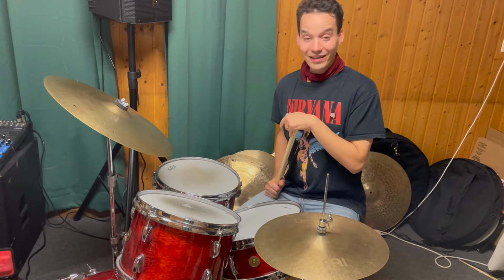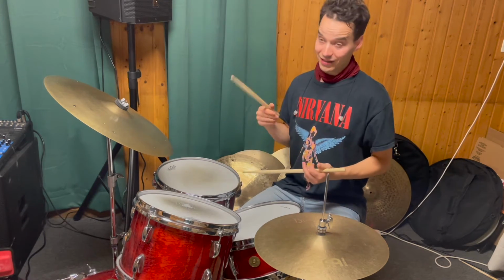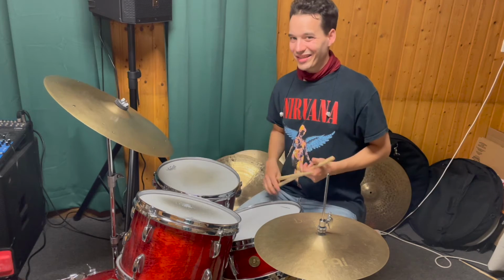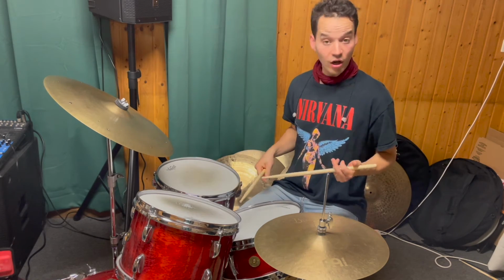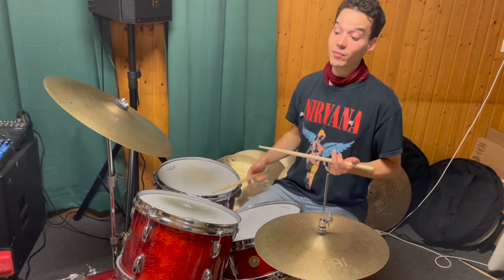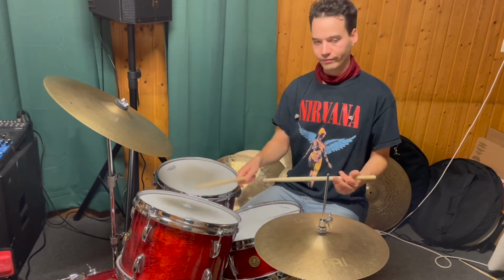#7 Philly Joe Jones THE LICK 🔥